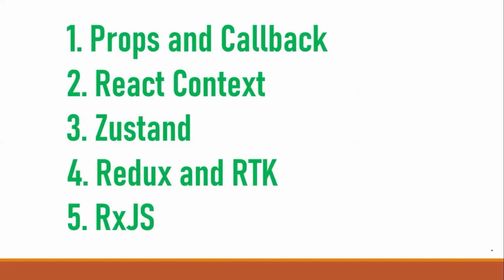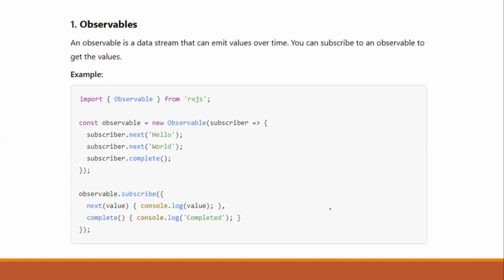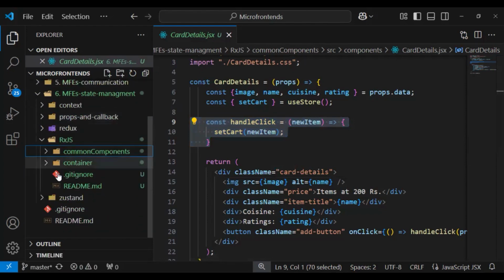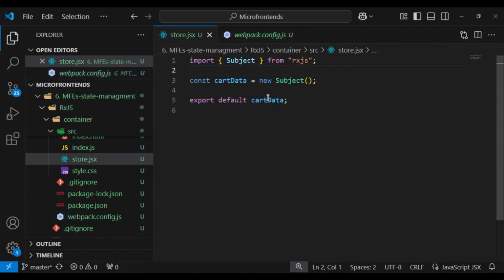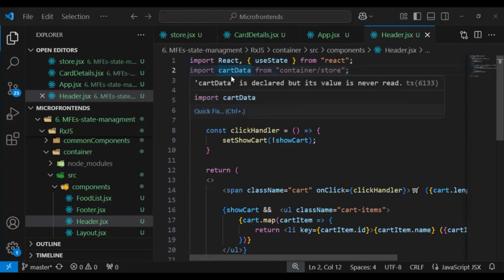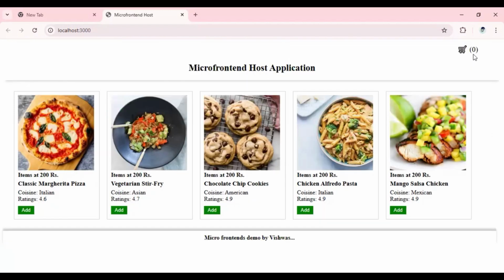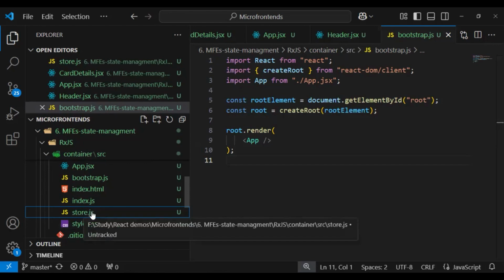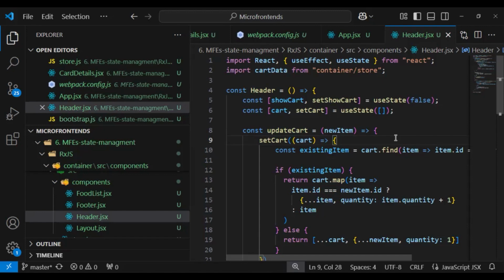Mastering Microfrontends State Management with RxJS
In this video, we dive into the world of microfrontends and explore how to manage application state effectively using RxJS with Webpack 5's Module Federation. Learn how to leverage the power of RxJS to handle state management across multiple microfrontends, ensure seamless integration, and boost scalability in your web applications. We’ll walk you through the setup, implementation, and best practices for achieving smooth communication between independent frontend modules with a focus on real-time, reactive programming.